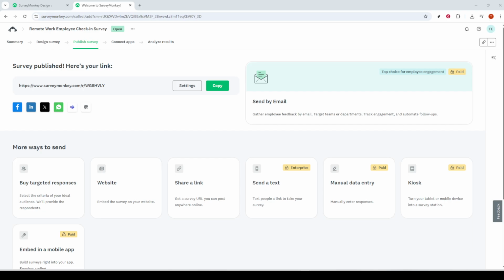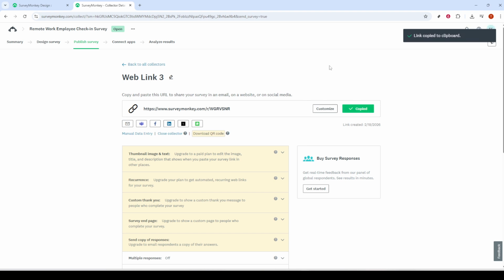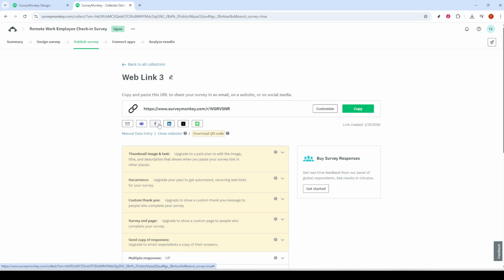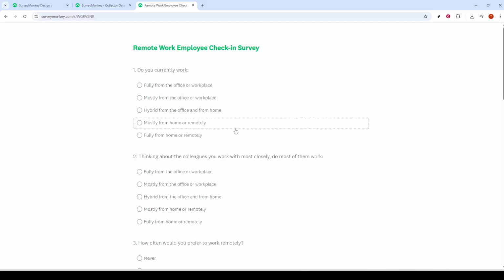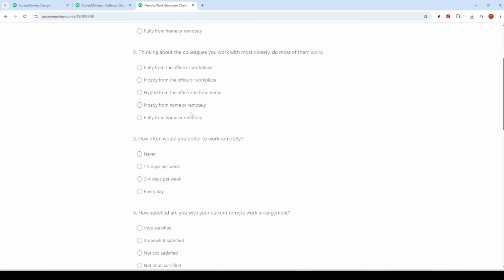How To Share SurveyMonkey On Social Media (Step-By-Step)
Learn how to easily share your SurveyMonkey surveys across all major social media platforms. This tutorial covers the most efficient ways to distribute your links and gather more responses from your audience.

In this video, you will learn:
• How to generate a social media collector link
• Best practices for posting surveys on Facebook and Twitter
• Customizing your survey appearance for social sharing
• Tips to increase engagement and response rates